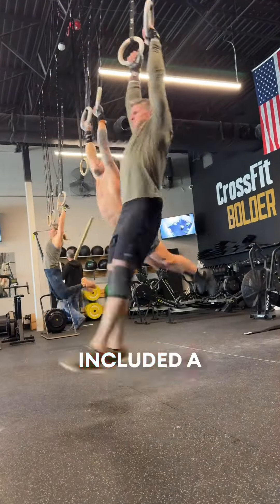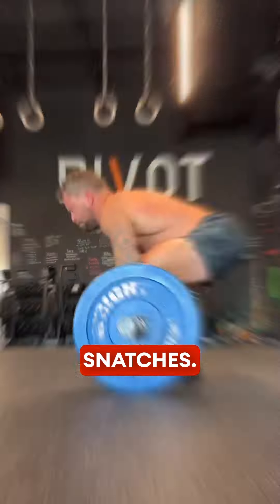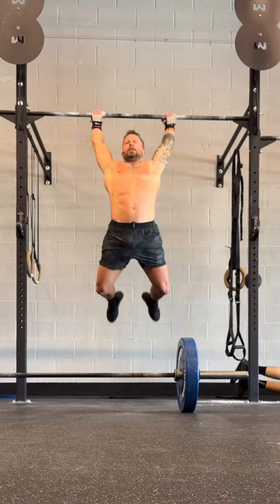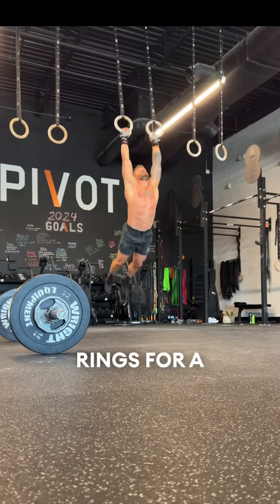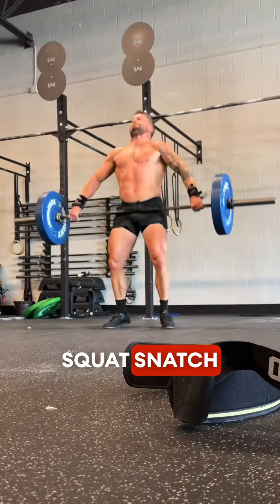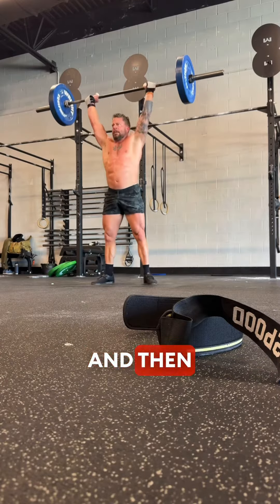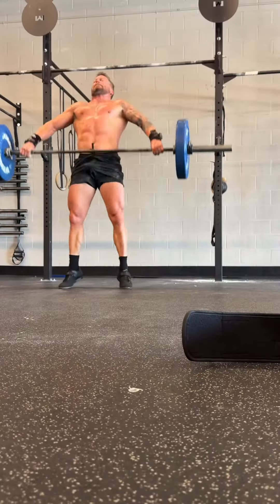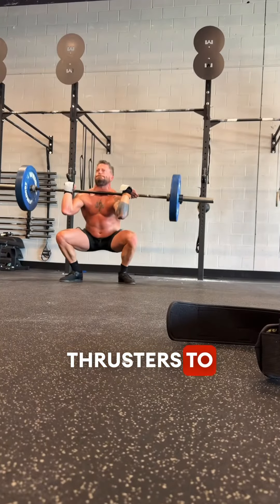Komodo Crush workout!!!